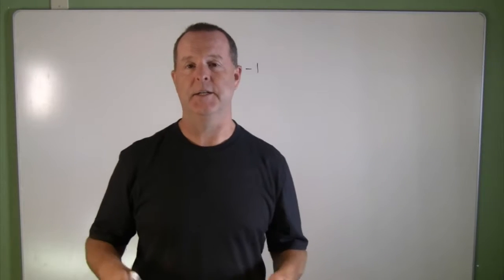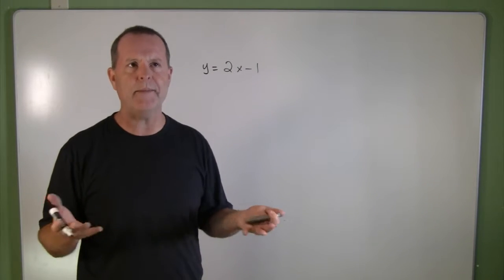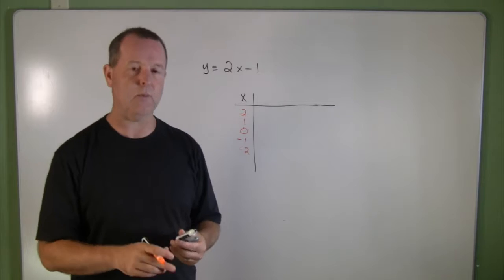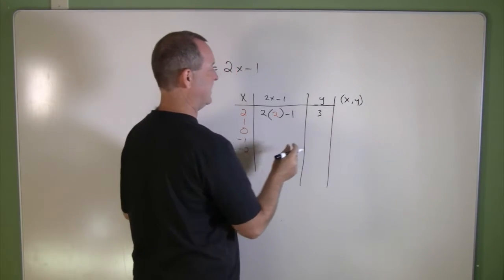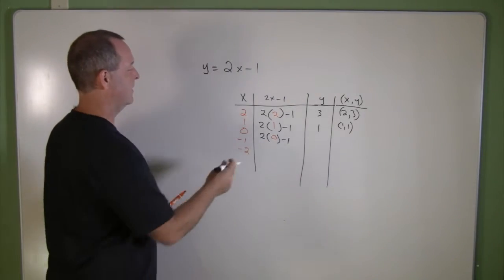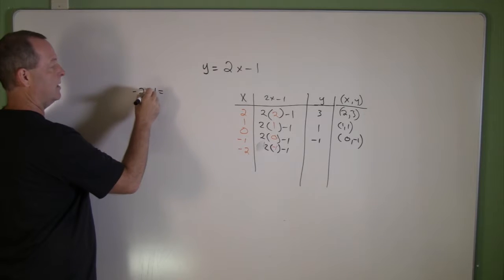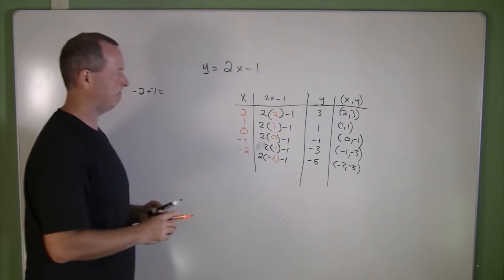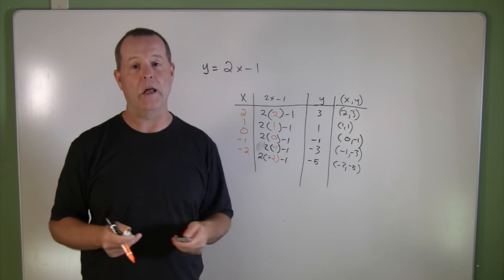Finding Solutions of an Equation